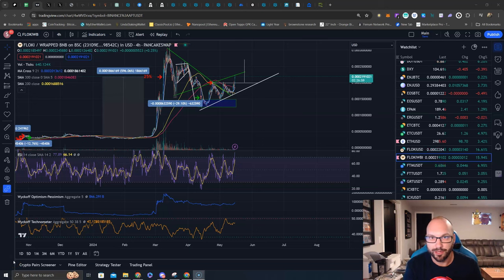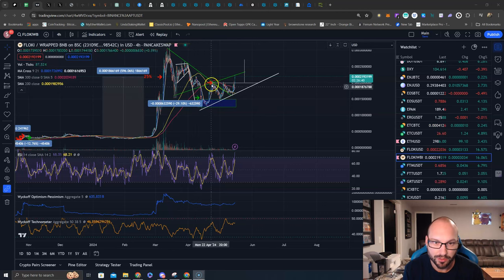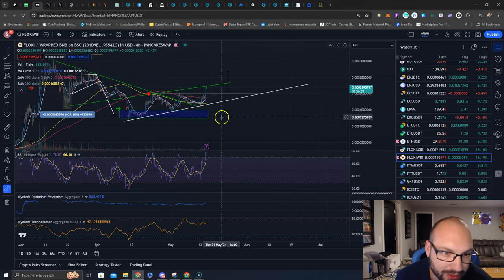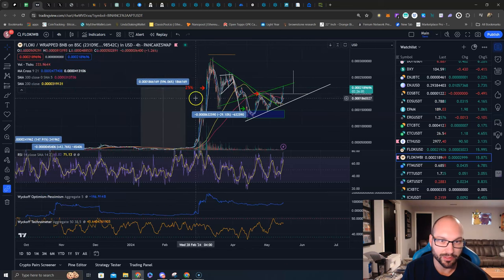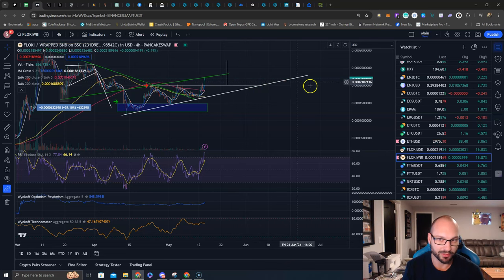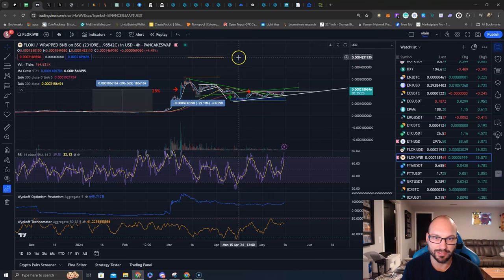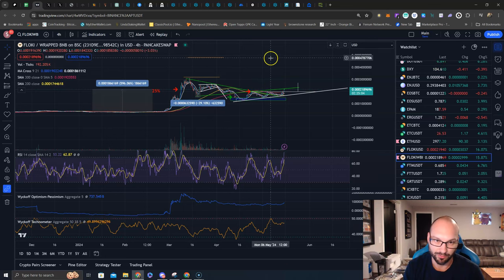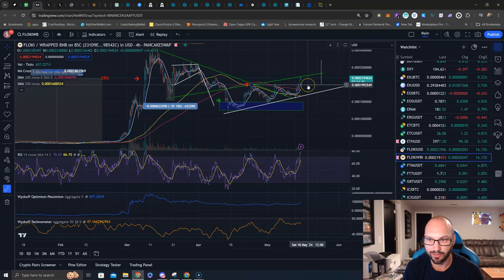FLOKI continues to track nicely for us!